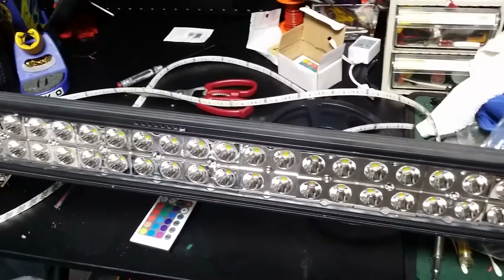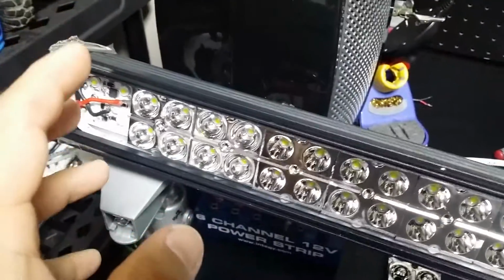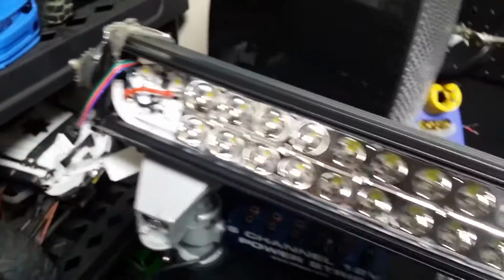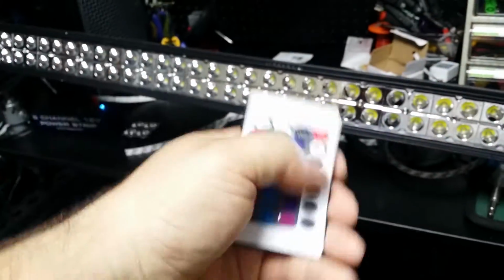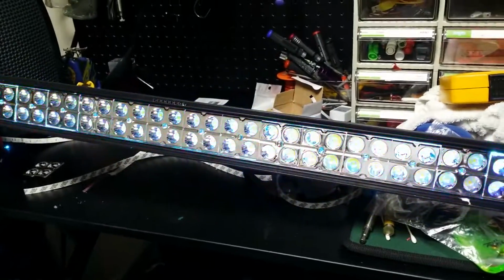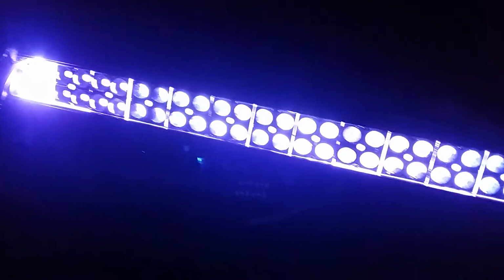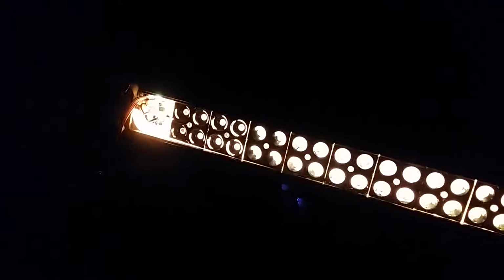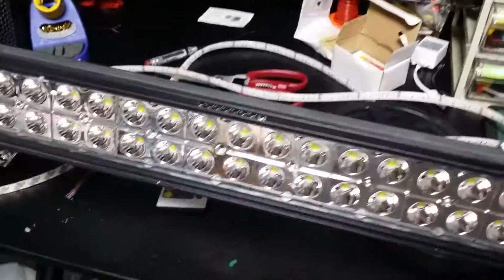HOW TO add LED BAR Backlighting RGB and color changing options to your LED light bar.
Hey guys,
Today Im going over how to add the LED backlighting option to your LED BARS, Pods or whatever. You can apply this to most any LED Bar or Pod option out there. This was a 50 inch ENGO or basically a chinese bar and simple RGB leds and Controllers ordered from China Direct.  Let me know if you have any questions. Hit me up at Instagram!